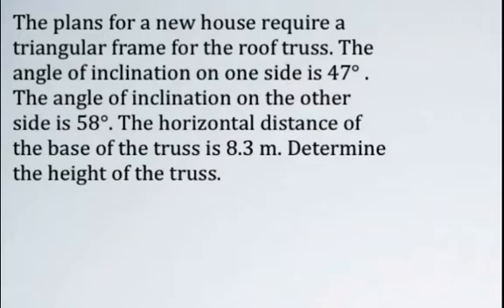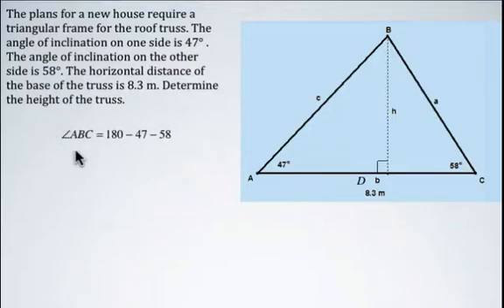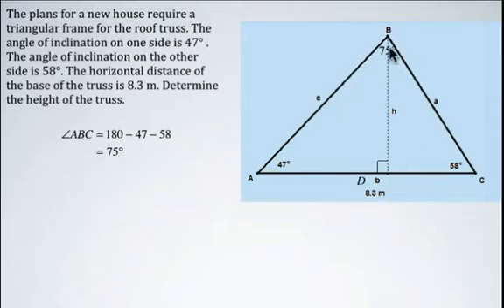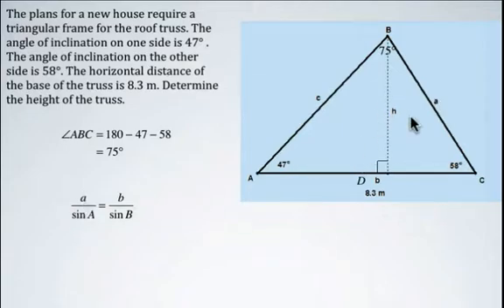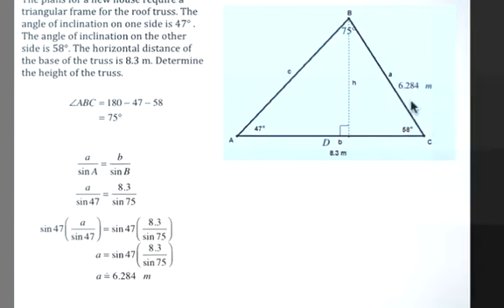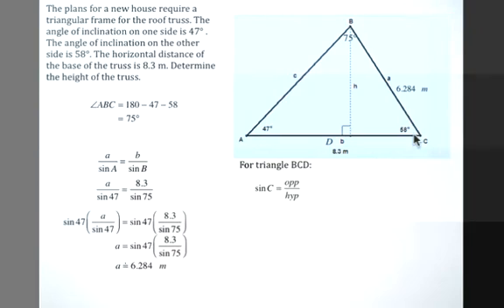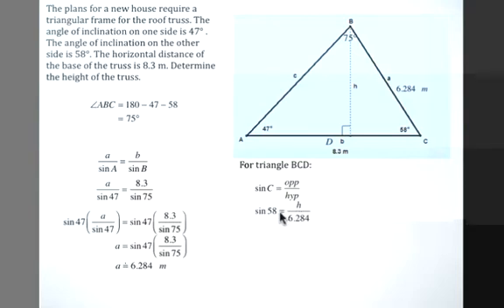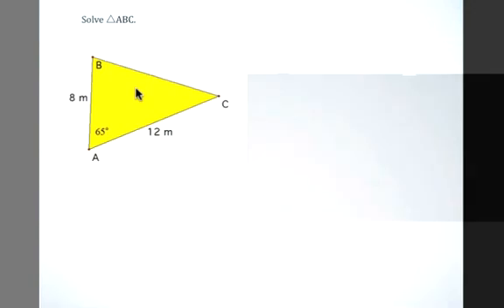Applications of Oblique Triangles 3